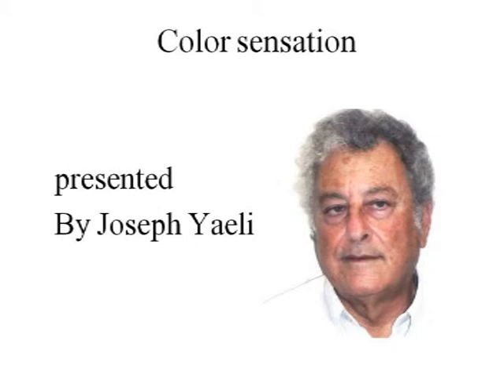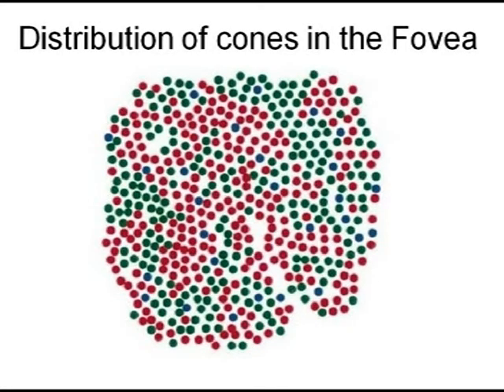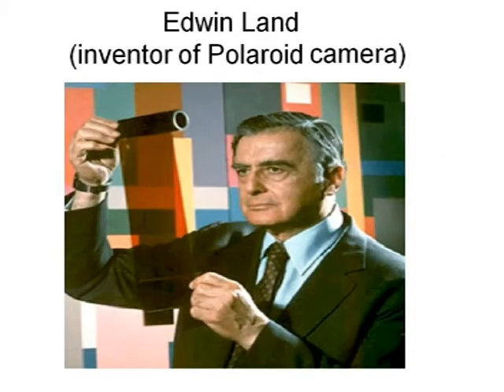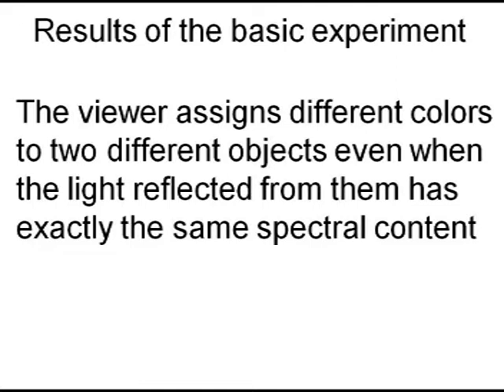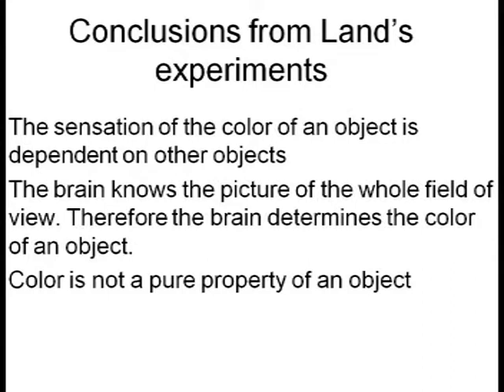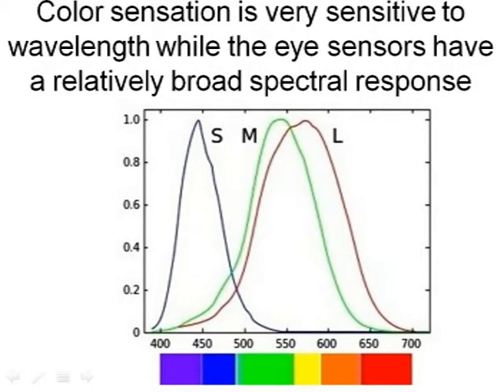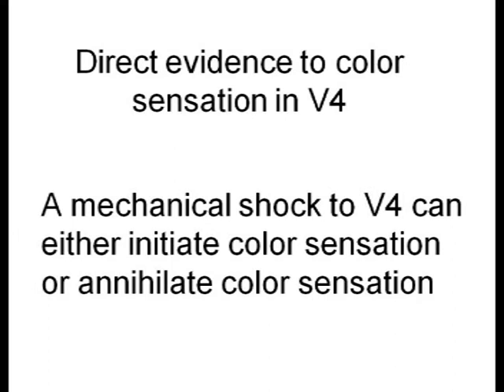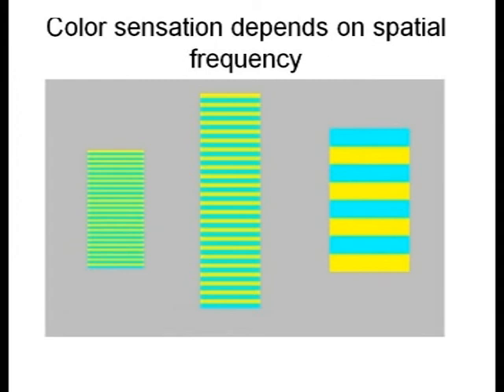color perception is in the brain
joseph yaeli presents features of  color perception